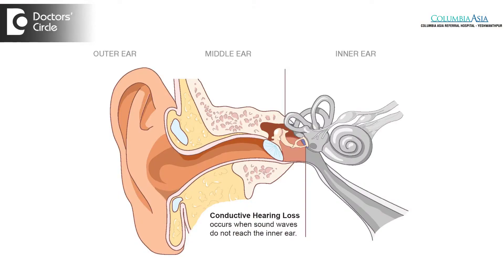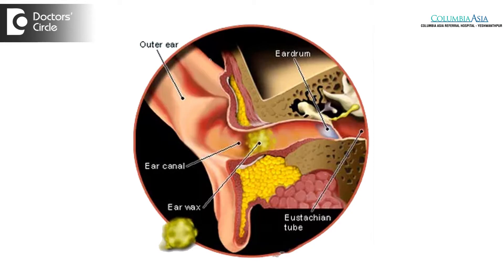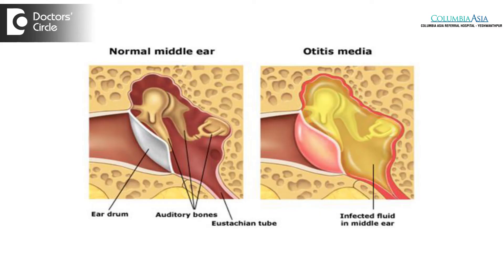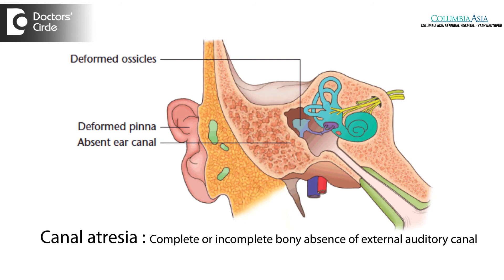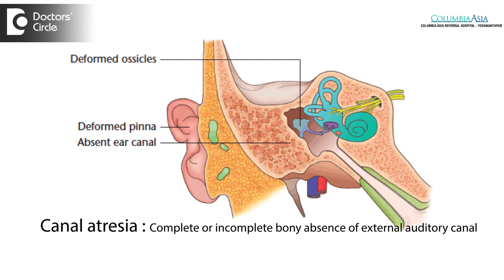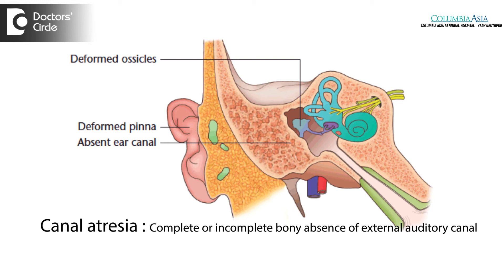What causes Conductive Hearing Loss in children? - Dr. Sreenivasa Murthy T. M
Conductive hearing loss in a child would mean the problem is either in the ear canal or the ear drum or the space behind the eardrum and the cochlear called as the middle ear space. So the common conditions which can affect the chid which can result with conductive hearing loss is accumulation of wax or serum and on cleaning of which the child should become alright. Sometimes the children develop middle ear infections called as  otitis  media  which will lead to accumulation of fluid or pus in the middle ear causing conductive hearing loss which can sometimes lead to a  hole in the ear drum which we call the condition as acute suppurative otitis media and this too can lead to some amount of hearing loss and very rarely some children can have congenital hearing loss wherein the canal may not differentiate during the fetus growing inside the womb and this is called as canal atresia where the canal doesn’t form at all and this may also contribute towards conductive hearing loss. These children can also have associated oscicualr problems, that means problems in the bone of the middle ear were the bones will not move as freely as they are supposed to move or they are deformed, hence leading to a hearing loss which is called as conductive hearing loss.